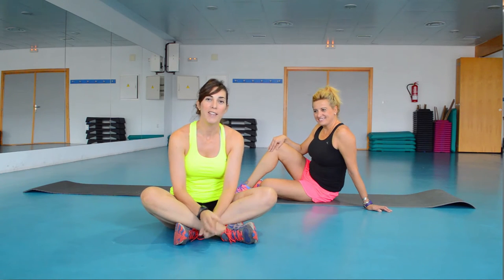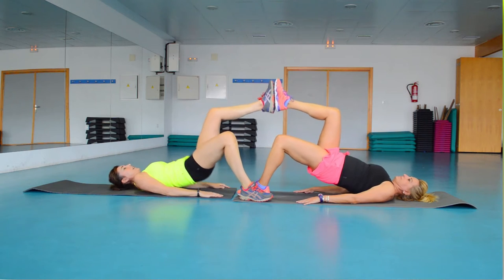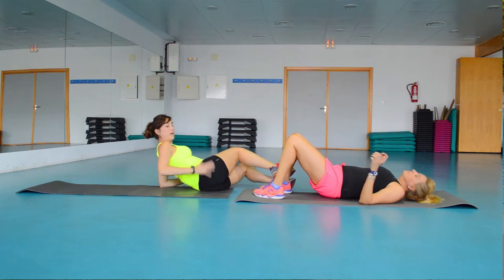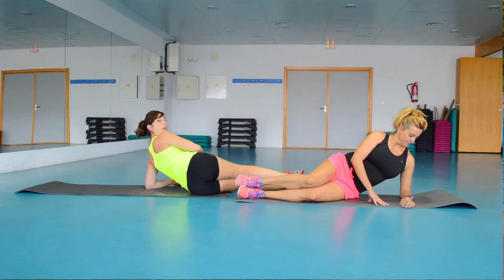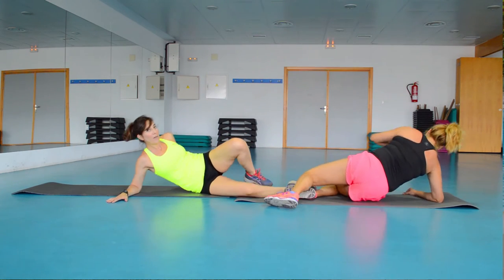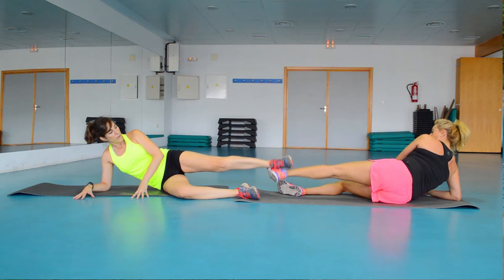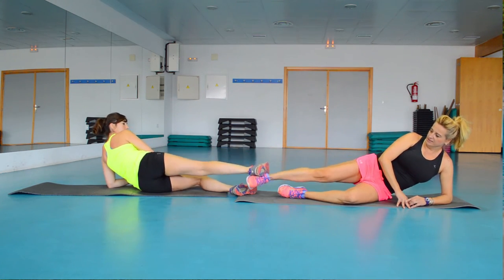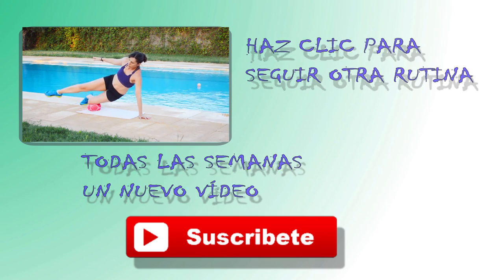Glúteos en su sítio , apretados y fuertes, entrena en pareja, más estimulante y divertido.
Entrena con tu amig@ y haz los ejercicios divertido y efectivo, hay que buscar formas de entrenar efectivas diferentes y divertidas
Sigue las rutinas, circuitos, abdominales, glúteos, brazos,etc. Dedica 4 días al menos en la semana y conseguirás estar en forma y tonificar musculatura.
Todos podemos hacerlo, se constante y haz el esfuerzo que siempre tiene recompensa.
Desde bien pequeña me ha encantado el deporte , aunque mi familia era alfarera ,y yo también me dediqué a ello , fui buscando que en mi vida hubiera más deporte, y que mejor que dedicarte a lo que te apasiona. Me preparé , e imparto clases en mi ciudad , me encanta y me gusta ver las caras de l@s alumnas con esa sensación de bien estar , que me digan el beneficio que obtienen con el deporte .
Espero que vosotros también tengáis beneficios,y que me lo comentéis.
Gracias por seguir mis entrenamientos.
Twitter; @inmaenrimon